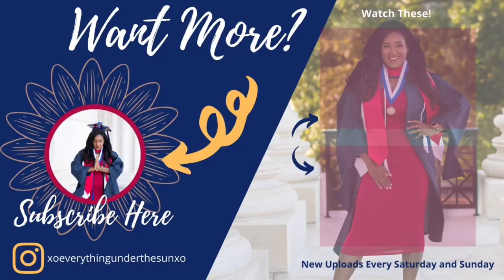Crazy Croc Lady| Classic Fuzz Mania Faux Fur Clogs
Welcome back my little Sundrops,
This is another video to include in my 14 days of things I love! This is also my first croc review for 2021! These are the Fuzz Mania Faux Fur Clogs in pale pink! If you go to your croc store today they are more than likely on sale! GO GET YOU SOME! Don't walk, RUN!

xo FAQ'S & CAMERA EQUIPMENT xo

Gabrielle
31 | Virginia
Samsung S9+

My name is Gabrielle, often called Gabbi or Bre and known on youtube as xo Everything  Under the Sun xo. I am not a one NICHE' YouTuber, and I really hope you find something on this channel that is relatable to your lifestyle!  I hope my channel will change the way you view yourself in addition to helping you love the person that looks back at you in the mirror!

I ᶫᵒᵛᵉ all of ᵧₒᵤ
xo Everything Under the Sun xo